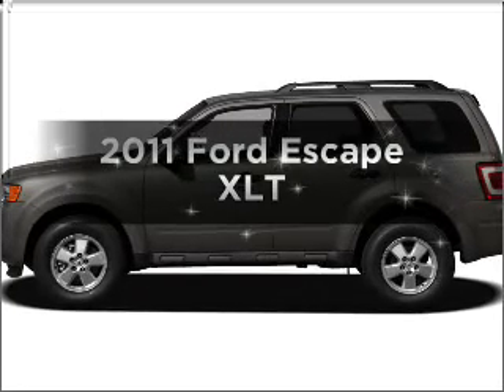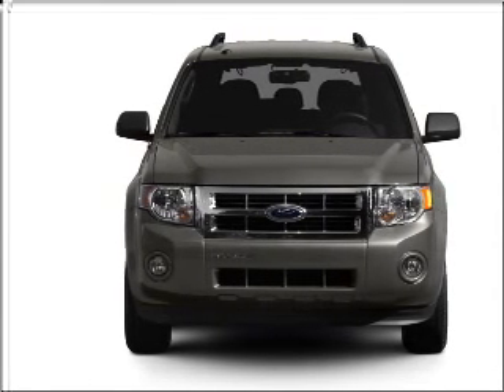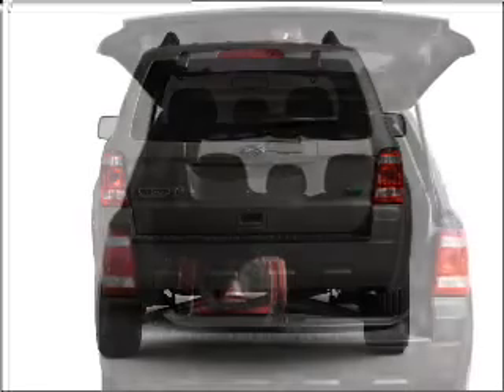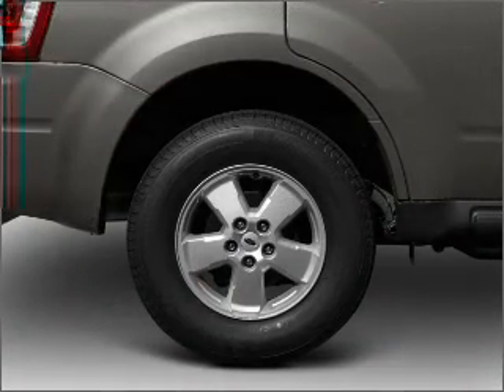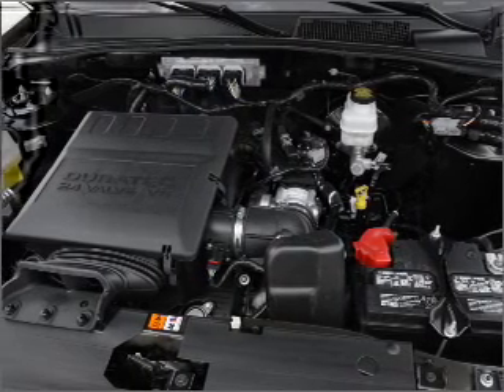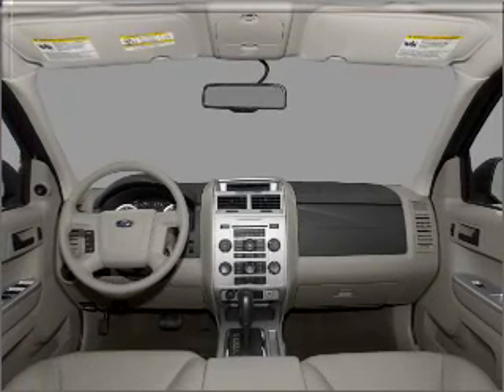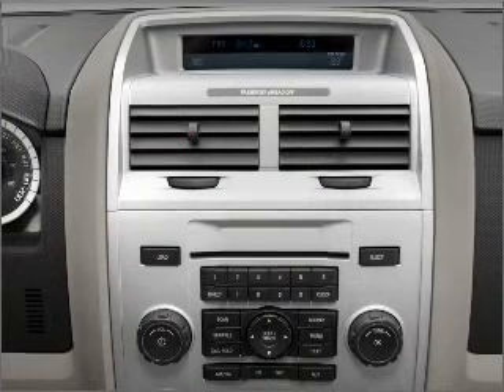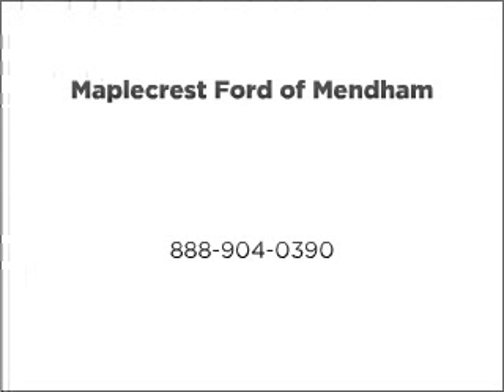2011 Ford Escape - Mendham NJ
Year: 2011
Make: Ford
Model: Escape
Trim: XLT
Engine: 3.0 liter 6 cylinder 24 valve
Transmission: 6-Speed Automatic
Color: Steel Blue Metallic
Mileage: 10
Address:
102 East Main St